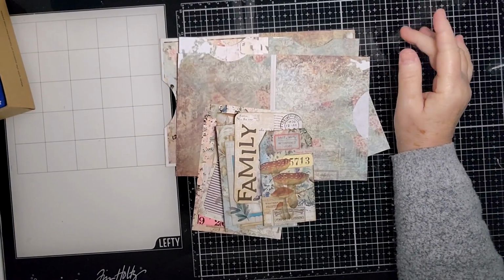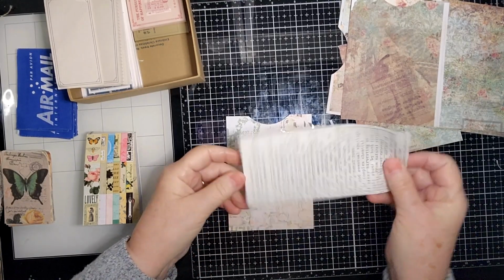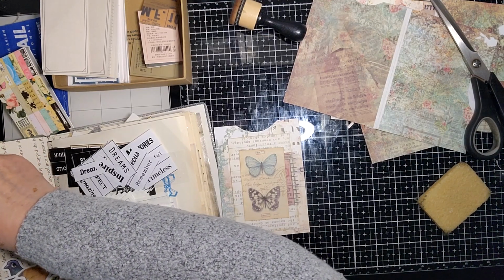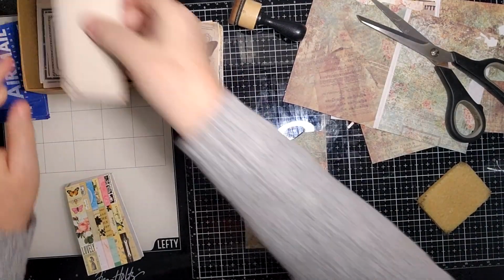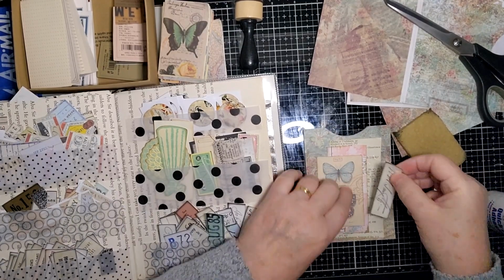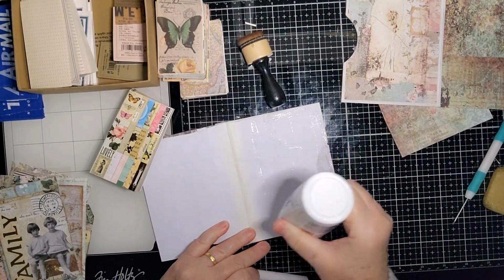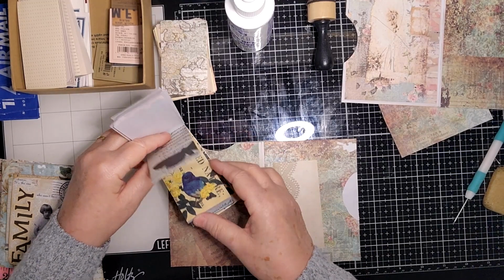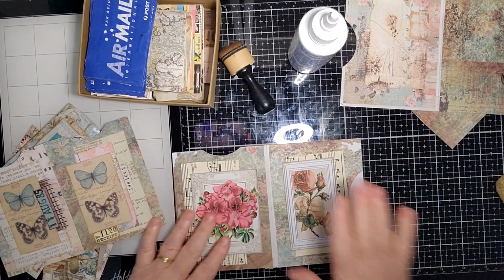What'sOnMyDesk: Recycling My JJJ Journal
As I was not well enough to do JJJ, I have decided to recycle it into other things for my journals. I had fun doing this and using my imagination.